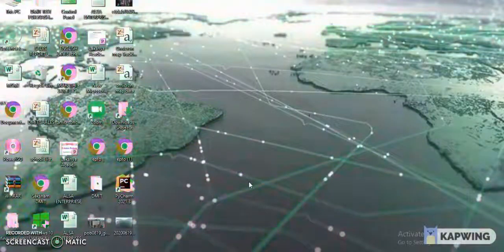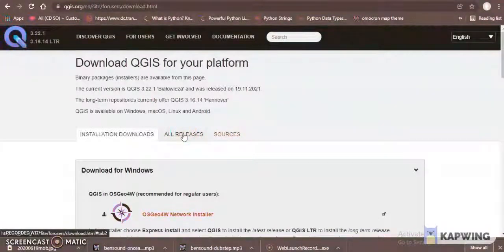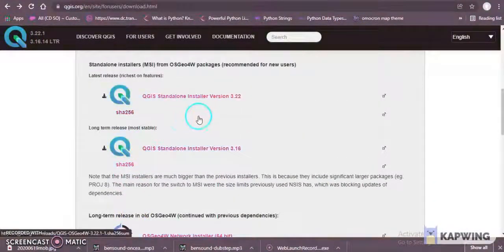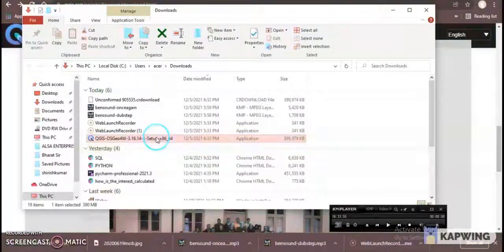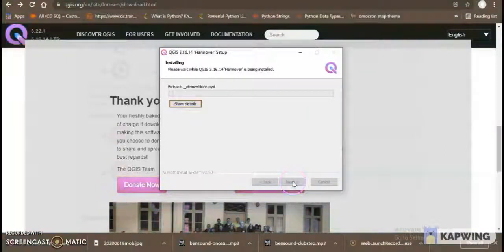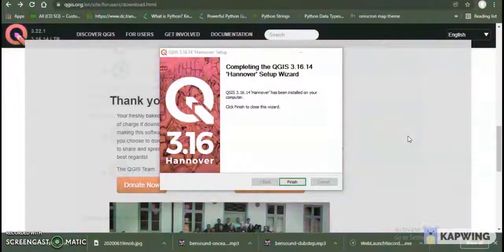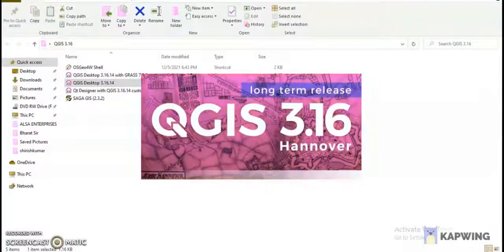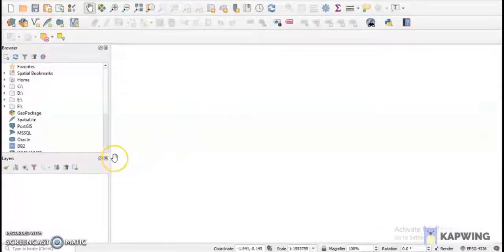Q GIS Download & Install In 5 Minute's, (All Version are Open Source)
QGIS is available on Windows, macOS, Linux and Android